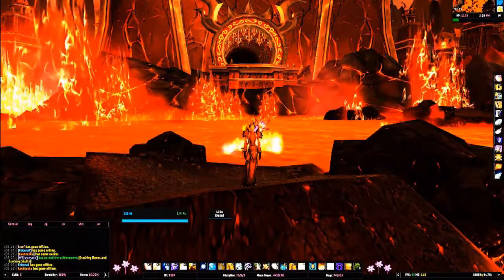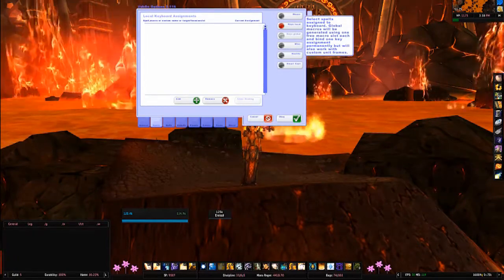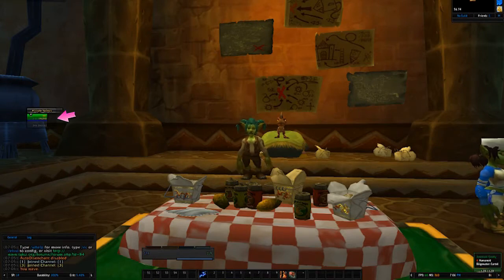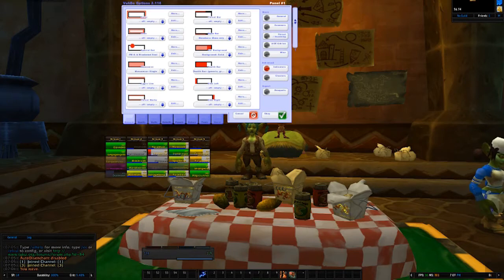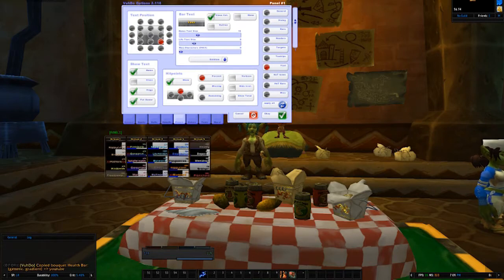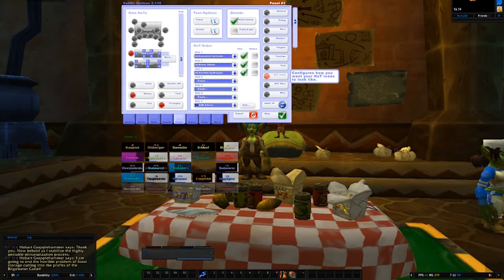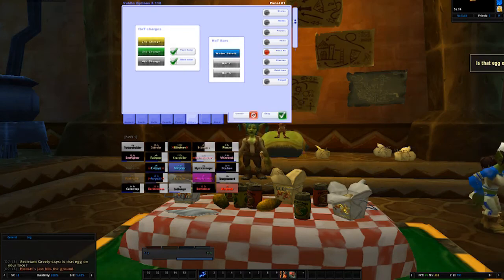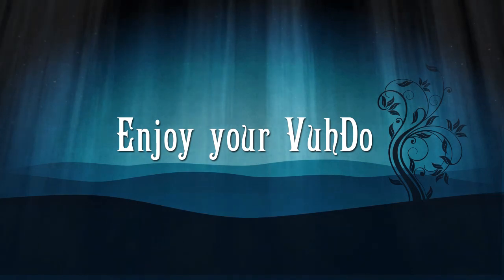VuhDo 102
This is a followup to my original VuhDo 101 video. Here are the links I mentioned:

And the kgpanel artwork I created in photoshop can be downloaded

Don't forget to go to plusheal.com and visit the VuhDo support forums if you have any questions. There's also a detailed guide to VuhDo